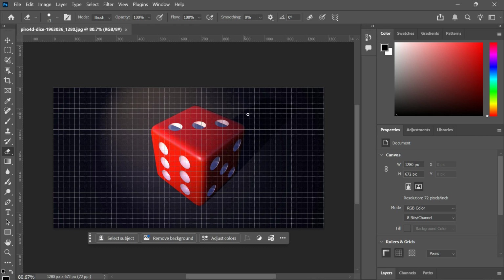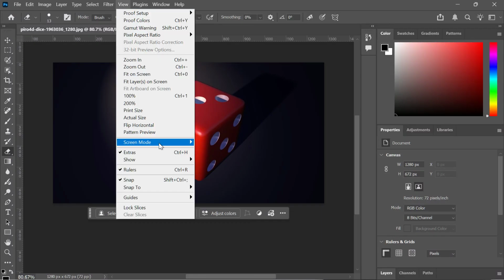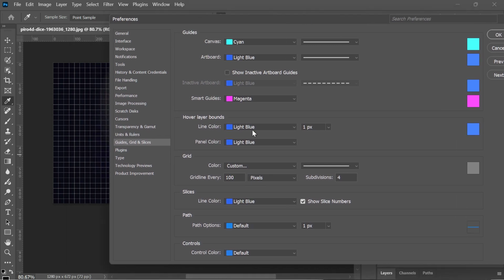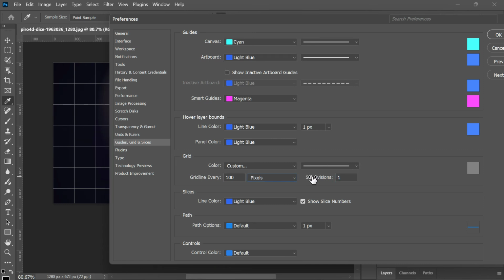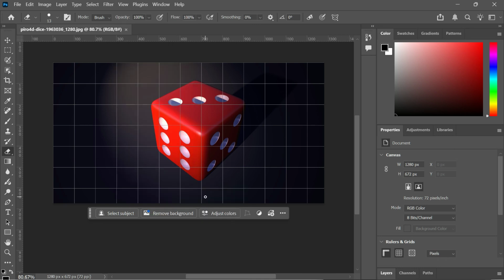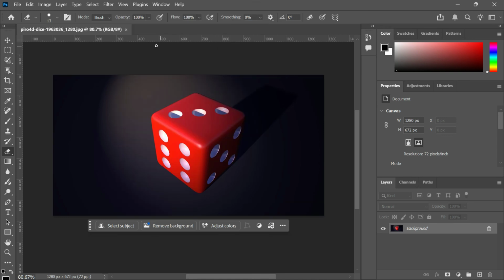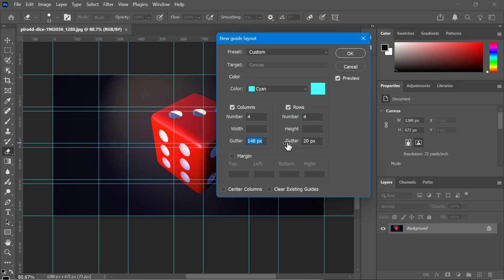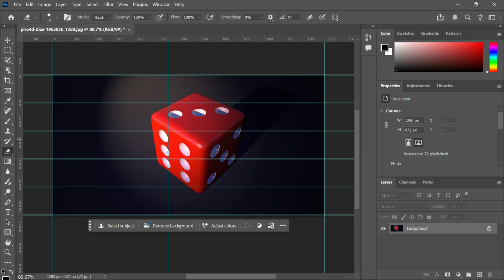How To Make A Grid In Photoshop 2026 (2026 Easy Guide)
Learn how to create and customize grids in Photoshop 2026 using built-in grid tools and guide layouts for perfect alignment.
Follow this step-by-step tutorial to improve your design precision for thumbnails, UI, web, and social media projects.

Timestamps:
0:00 Introduction
0:36 Method 1 – Show Built-In Grid
1:18 Customize Grid Settings
2:02 Turn On Snapping
2:28 Method 2 – New Guide Layout
2:54 Final Tips & Outro